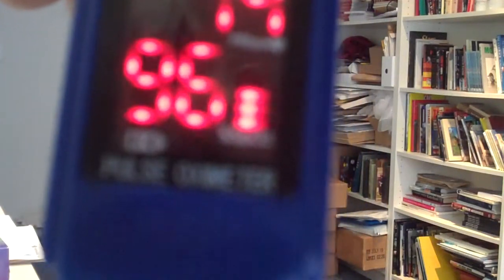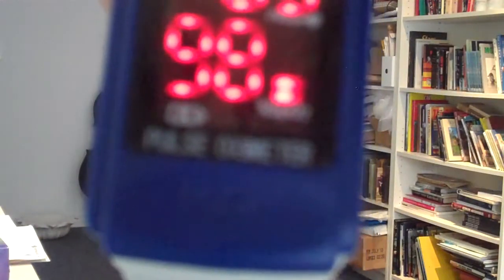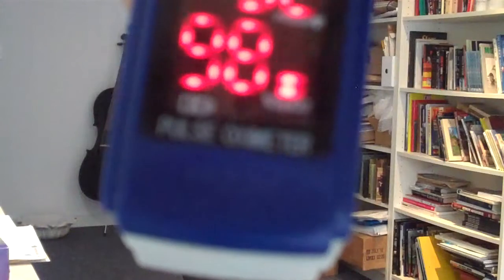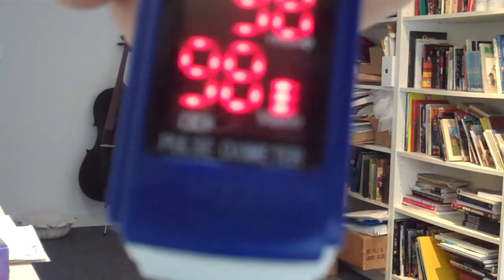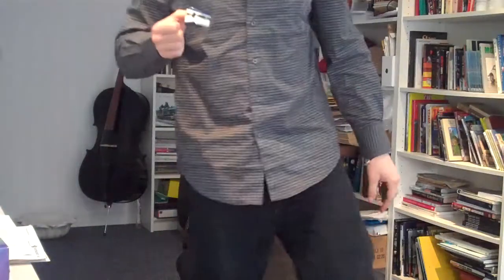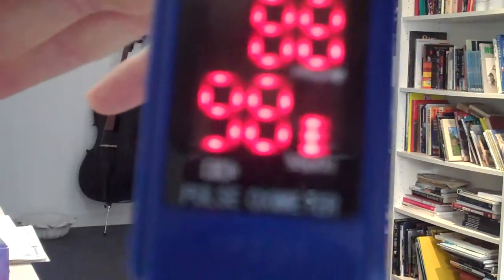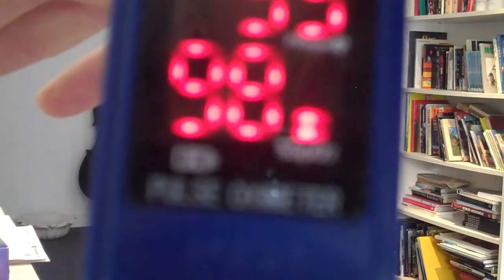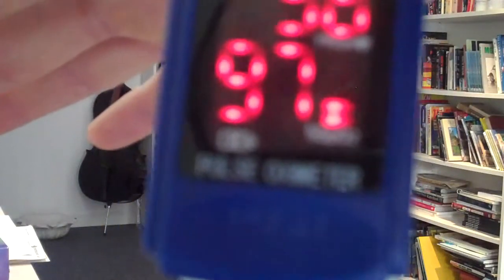Does Oxygen Therapy Work?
It seems to me that oxygen therapy is only useful if you have very low levels of blood oxygen.